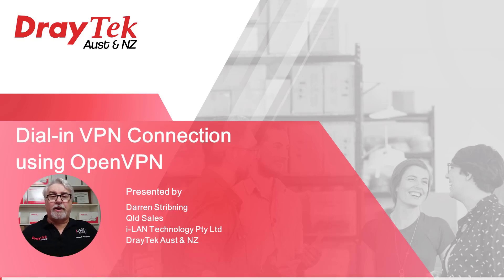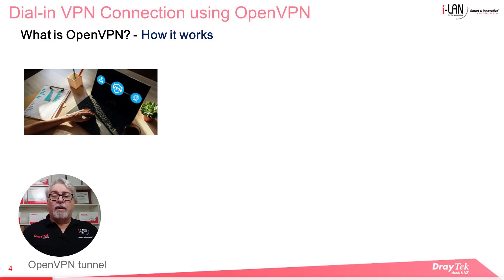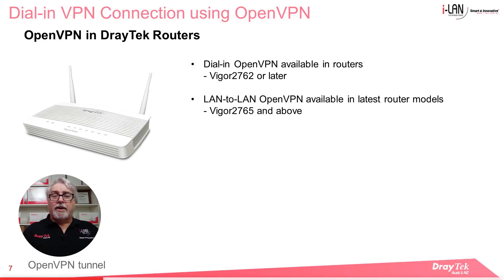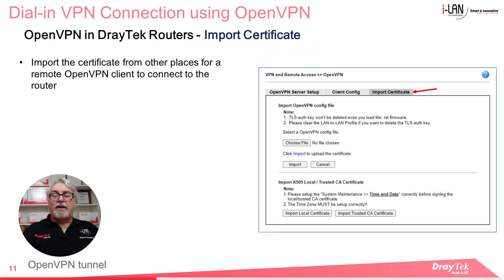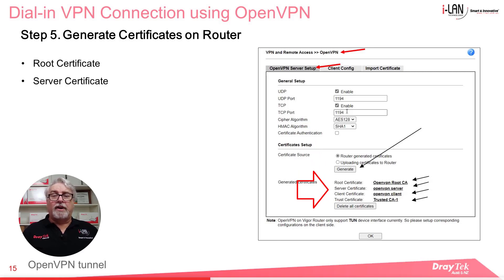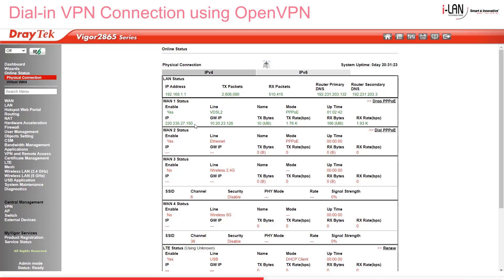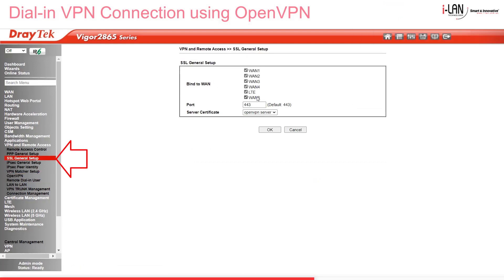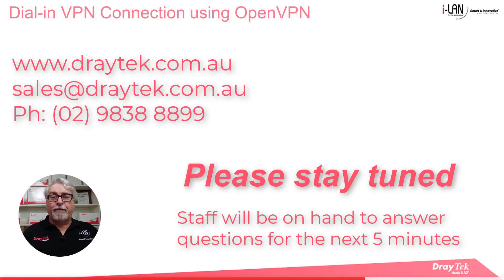Webinar - Dial-in VPN Connection using OpenVPN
In this webinar we look at OpenVPN and how we can use it to set up a dial-in VPN tunnel with supported DrayTek routers, which includes all of the current models with built-in VPN tunnels.

Knowledge base: OpenVPN to Vigor Router by using the self-generated certificate

Note that the latest MSI installer, version 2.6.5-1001, is not working with the DrayTek SmartVPN client. Scroll down the page to version 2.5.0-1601 which is known to work. Sometimes the PC will also need a reboot after installation before it appears as an option in the SmartVPN client.